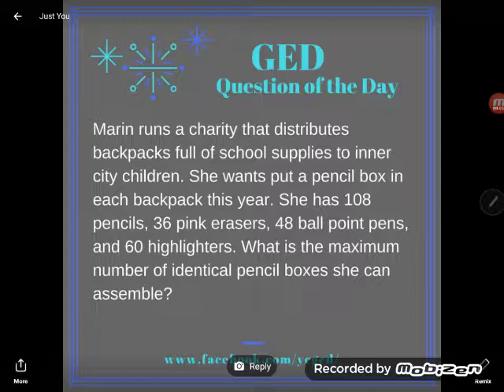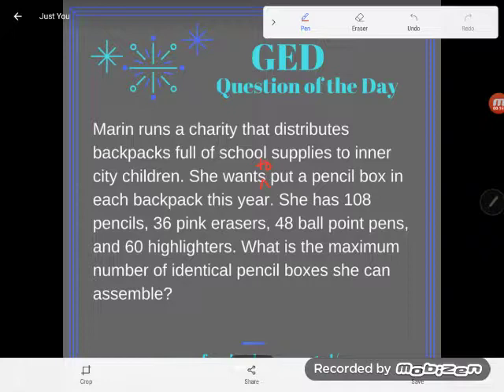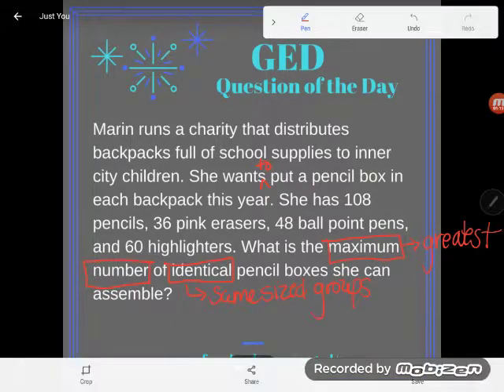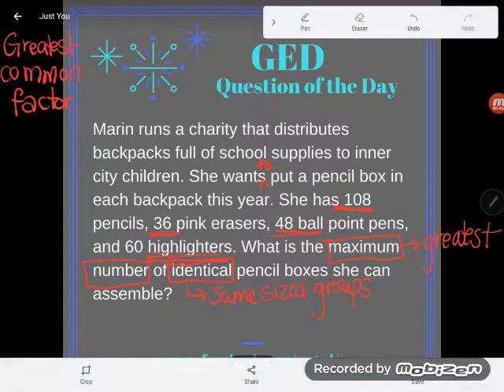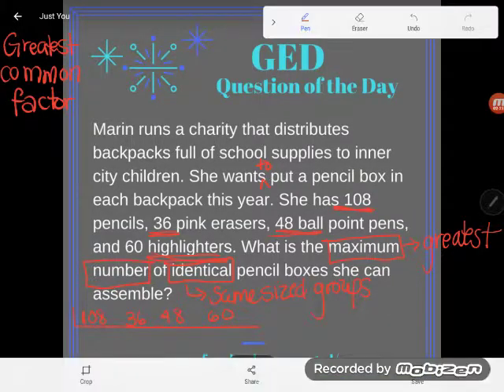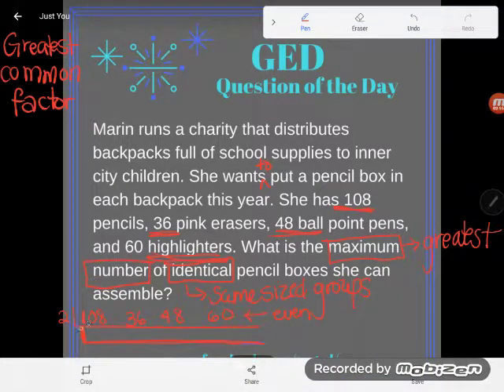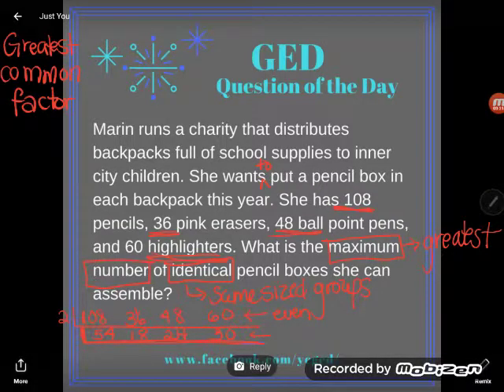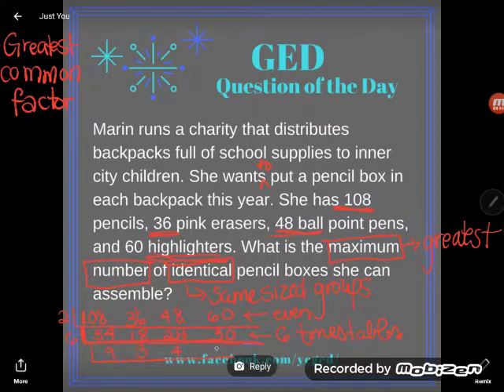GED QOD: GCF Word Problem Example 3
If the concept of greatest common factor comes up in a word problem or application problem, will you recognize it? Follow along as Kate shows you how to identify this as a GCF problem, then use the GCF "cheat method" to build a GCF.